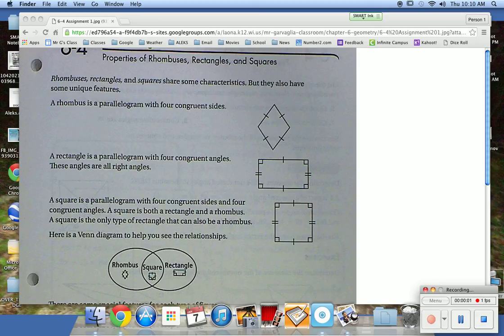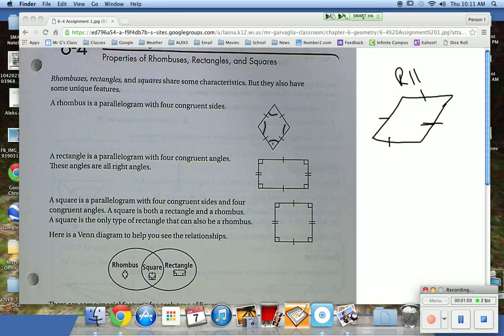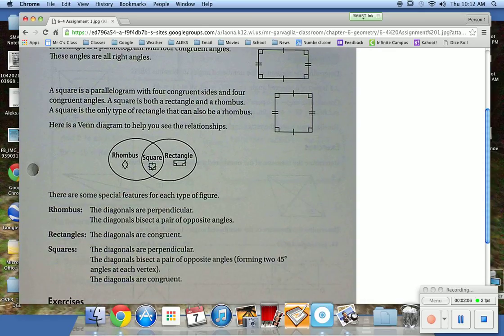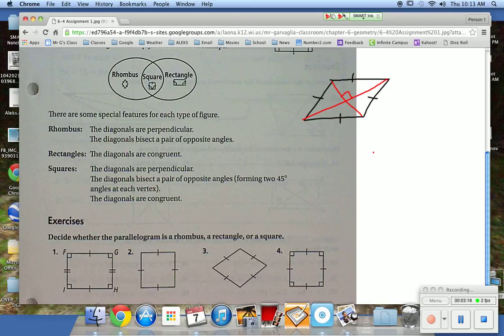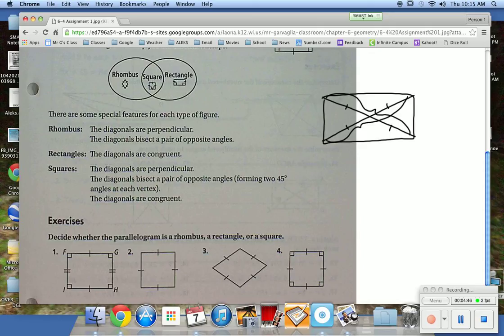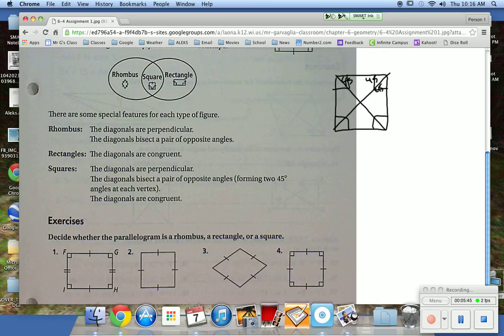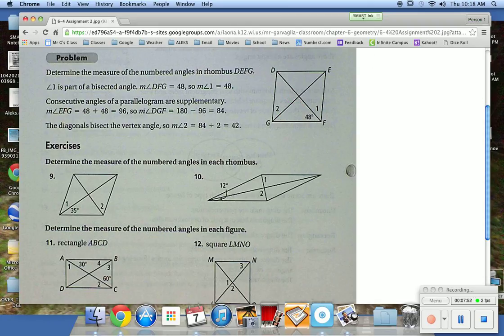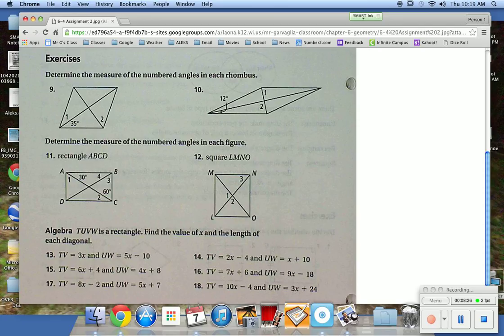Geo 6-4 recording